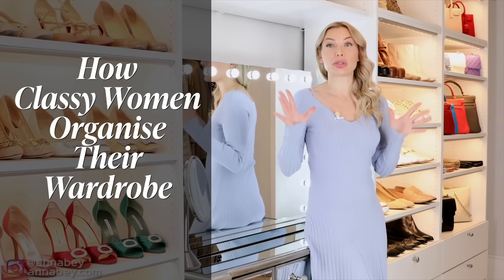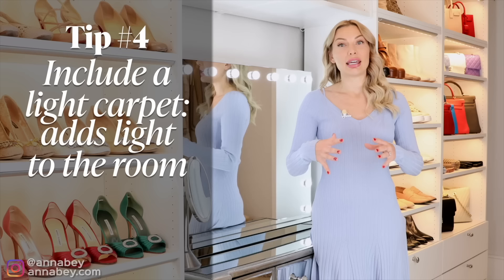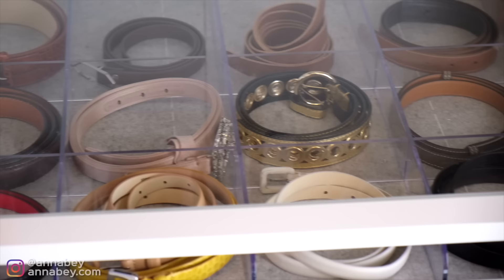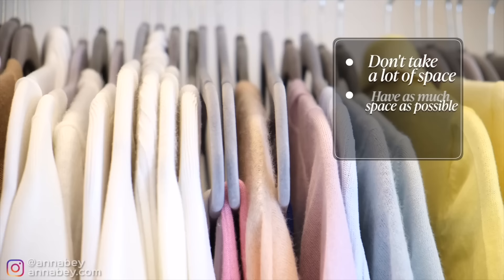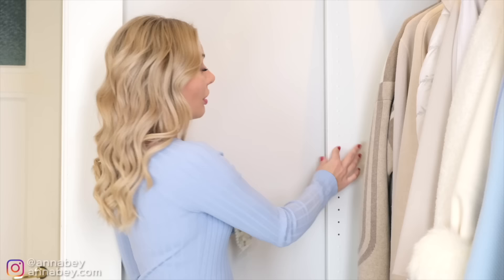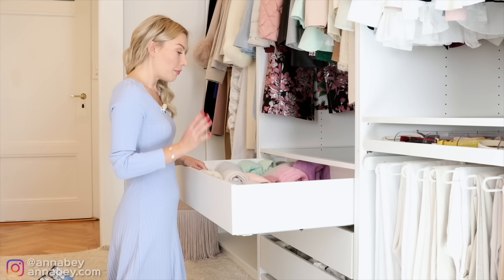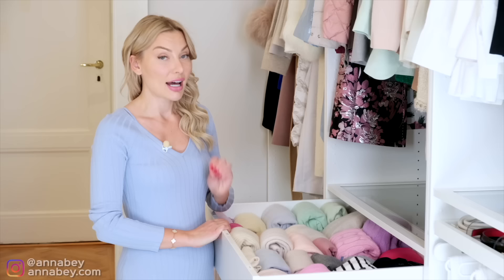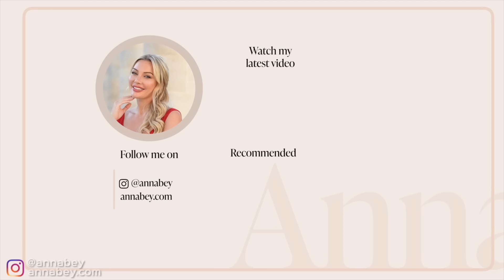How To Declutter & Organize Your Closet!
Organize your closet with my hacks, tips and stylish storage solutions for your closet! Learn how to become stylish with the help of my guidance, enroll in my fashion styling course. For info

Chapters:
00:00 Introduction
00:17 Tip: What Kind of Closet Do You Need?
01:00 Tip: Play Around With The Layout
01:35 Tip: Choose A Light Coloured Wardrobe
02:23 Tip: Include A Light Carpet
03:22 Tip: Lights!
04:40 Tip: Clear Shelving
05:34 Tip: Clear Storage
06:30 Tip: Pay Attention To The Things You Use The Most
06:45 Tip: Make Sure Everyday Items Have Priority
06:55 Check Out Elegant Stylist!
07:24 Tip: Use The Same Hangers
09:08 Tip: Colour Coordinate Your Wardrobe
09:34 Tip: Group Items Per Category
09:50 Anna's Insider Tip
10:35 Tip: Buy A Footstool
10:51 Tip: Have Identical Storage
12:13 Tip: Seasonal Organisation Is Key
12:48 Tip: Store Clothes Away
13:40 Tip: Do Not Hang Knitwear
14:52 Tip: Do Not Stack
15:15 Tip: Label Your Drawers
15:42 Tip: Pay Attention To Gaps In Your Wardrobe
16:19 Tip: Invest In A Hanger Sliding System
17:45 Check Out My Next Video

⚜️Start your transformation with me by taking one of my courses